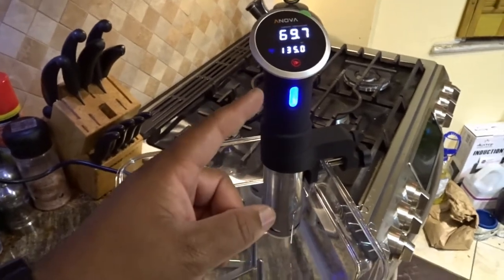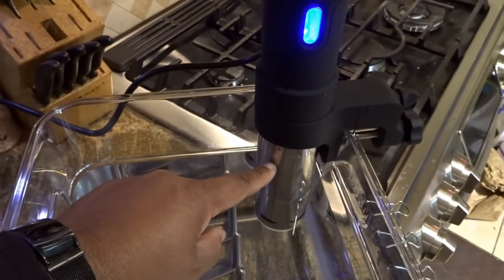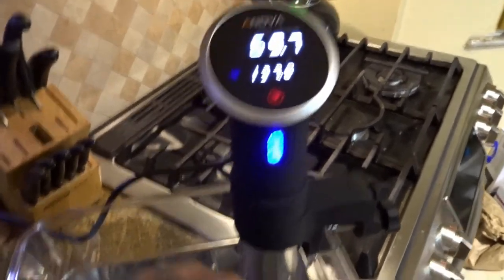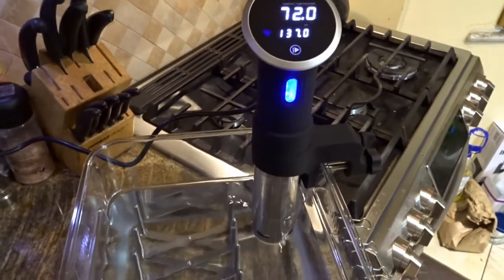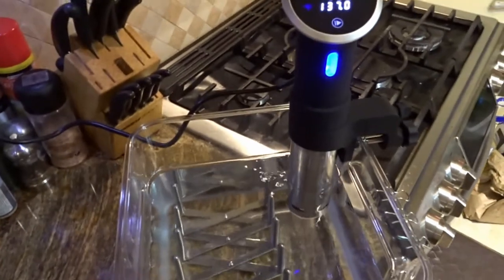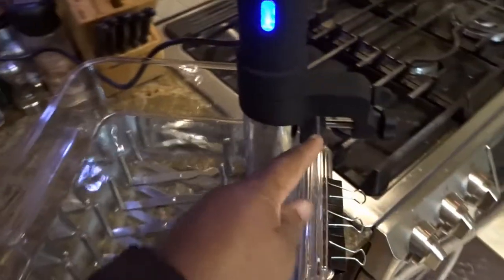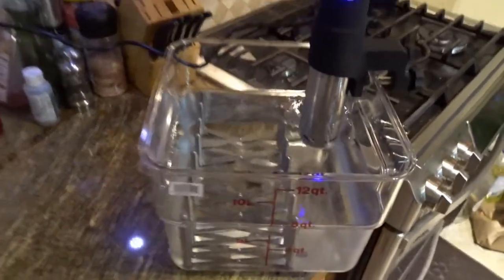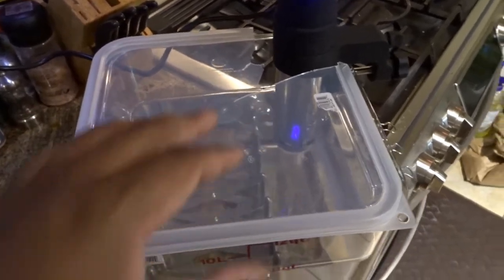Sous Vide - A Better Explination of What it is and How it works